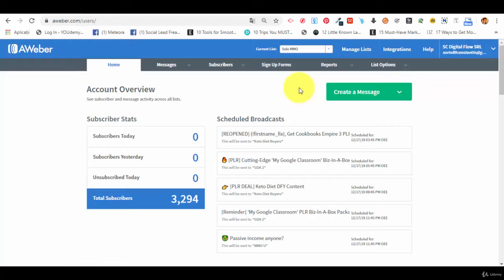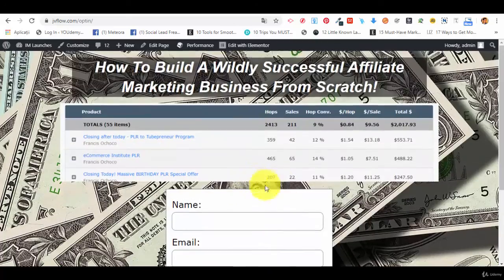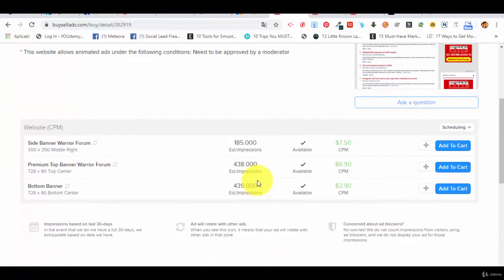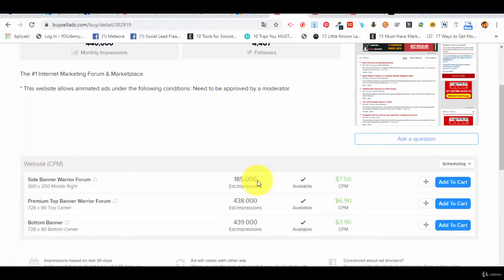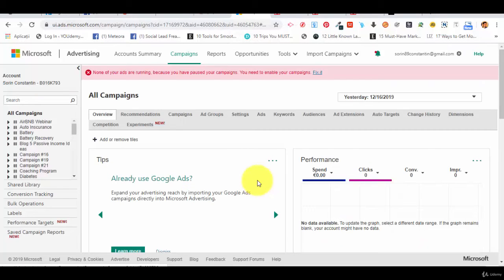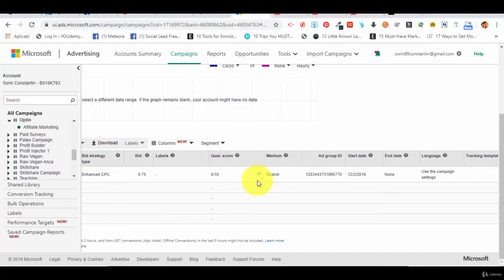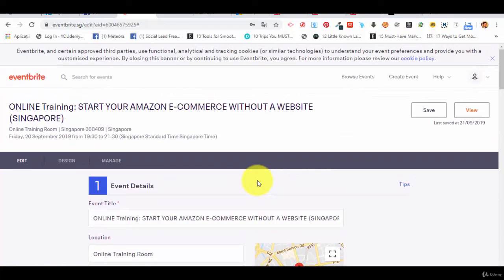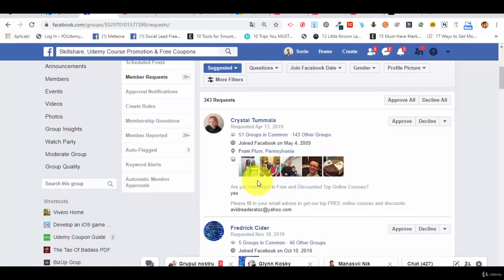Affiliate Marketing 6. How To Drive Traffic To Build Your List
In this video we will learn about How To Drive Traffic To Build Your List